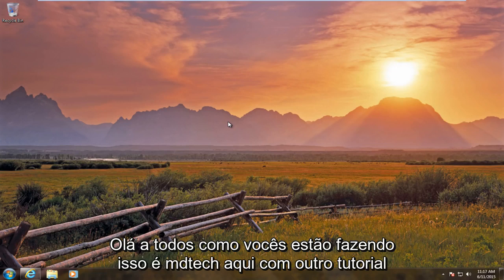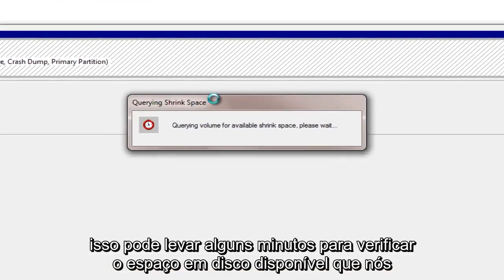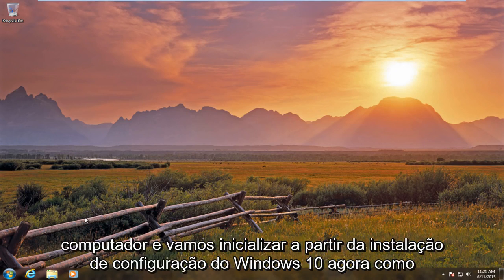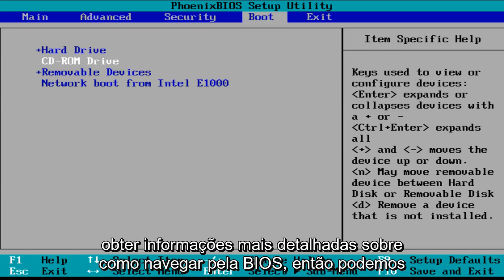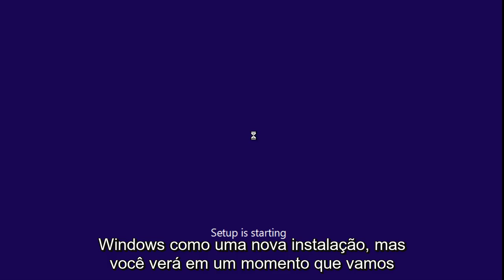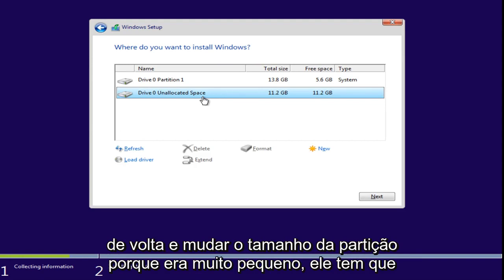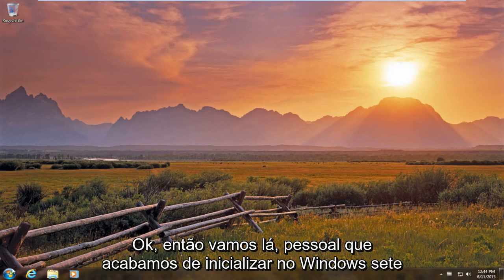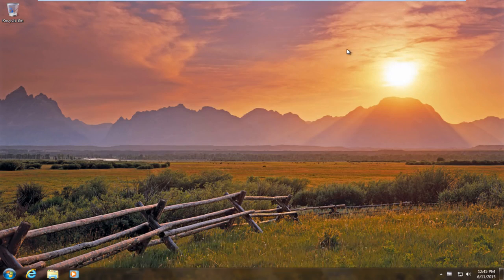Como fazer dual boot no Windows 7 e no Windows 10 [Tutorial]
Como fazer a inicialização dupla do Windows 7 e do Windows 10. Como fazer a inicialização dupla do Windows 7 ou do Windows 8 / 8.1 e do Windows 10. No entanto, esse método deve funcionar para o Windows XP, Vista e Windows 8 também.

Se você deseja inicializar o Windows 10 com o Windows 7 já instalado, este tutorial resolverá seu esforço. Você pode criar este sistema de inicialização dupla a partir de praticamente qualquer versão do Windows. Vou mostrar a você como é fácil inicializar ambos os sistemas operacionais. Você verá um menu onde pode escolher inicializar no Windows 7 ou no Windows 10.

Precisamos ter certeza de que temos uma partição ou outro disco rígido para que nosso dual boot funcione corretamente. Você pode criar uma nova partição em seu disco rígido usando o Utilitário de Gerenciamento de Disco do Windows - isso é fácil de fazer diminuindo o volume. Certifique-se de baixar o Windows 10 em um CD / DVD inicializável ou dispositivo USB usando a ferramenta de criação de mídia e você deve estar pronto.

Informações básicas sobre inicialização dupla:

Para a maioria das pessoas, executar um sistema operacional em seu PC ou laptop é o suficiente, mas em alguns casos pode ser útil ter duas versões separadas em um PC. Isso pode ser devido a: software específico que funciona apenas com uma versão anterior do Windows, simplesmente preferindo a maneira como um funciona ou apenas querendo comparar as diferenças entre o Windows 7 e o Windows 10 antes de se comprometer com uma atualização. Felizmente, o Windows foi projetado com a inicialização dupla em mente e, neste recurso, explicamos passo a passo como fazer a inicialização dupla do Windows 7 ou 8 e do Windows 10.

Este sistema de inicialização dupla pode ser criado a partir de qualquer versão do Windows. Para este tutorial, adicionaremos o Windows 10 a um PC executando o Windows 7.

Você precisará de uma cópia do Windows para instalar, que deve ser gravada em um CD ou stick USB. A Microsoft fornece uma versão para download do Windows 10 ISO em seu site, embora você ainda precise ativar o sistema operacional se pretende usá-lo permanentemente. Para transformar o ISO em uma versão inicializável, você deve usar a ferramenta de download de USB / DVD do Microsoft Windows.